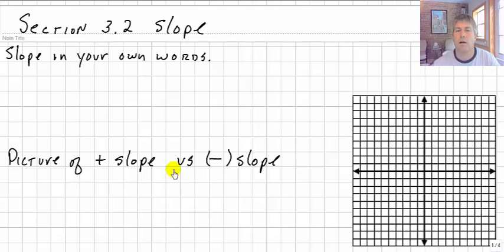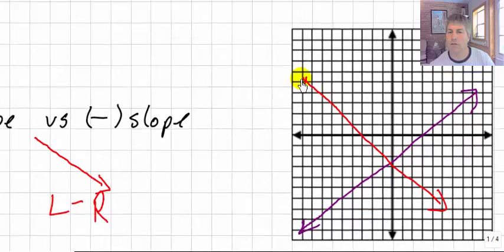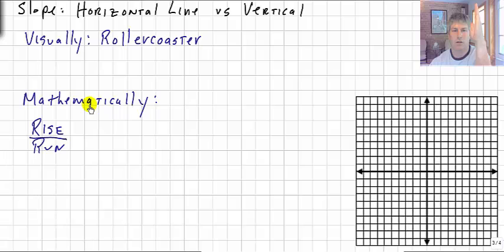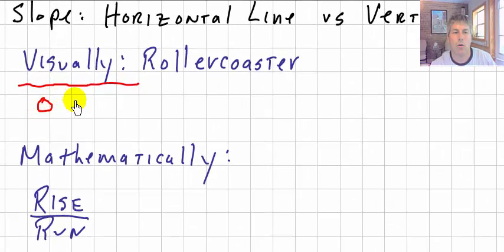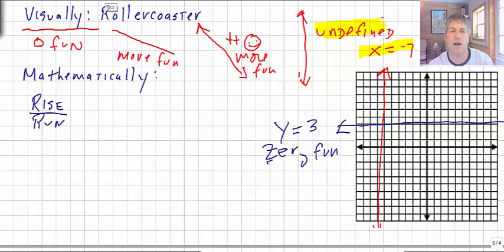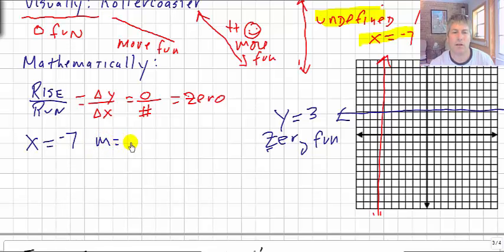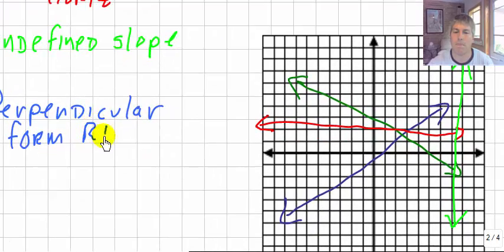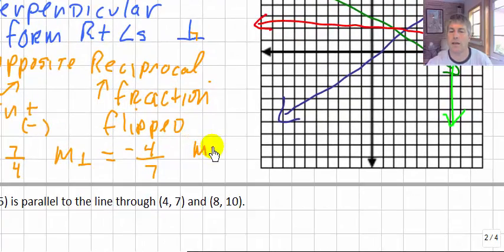Slope for Geometry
Slope for Geometry with Parallel and Perpendicular